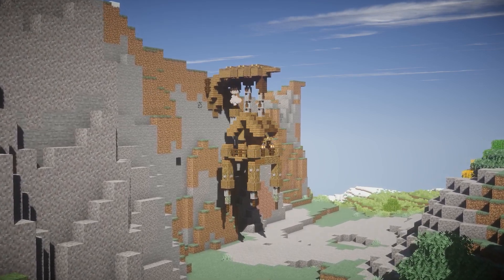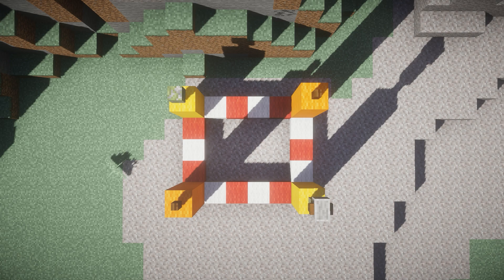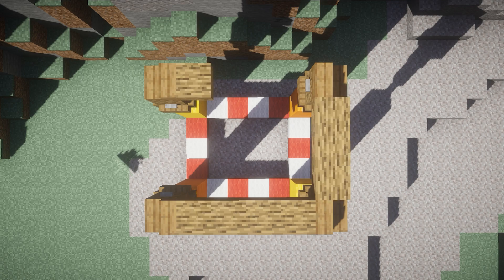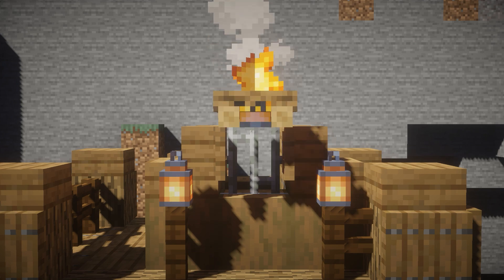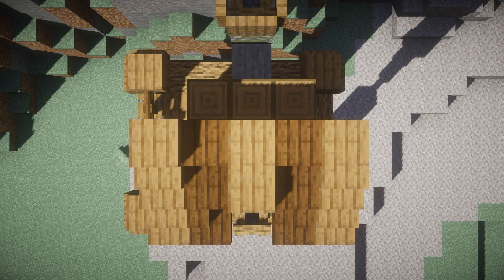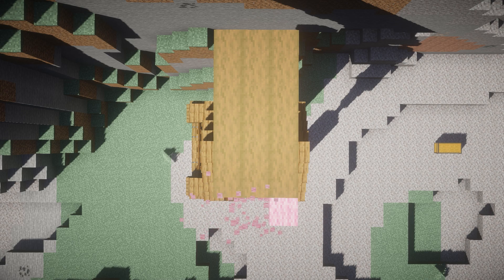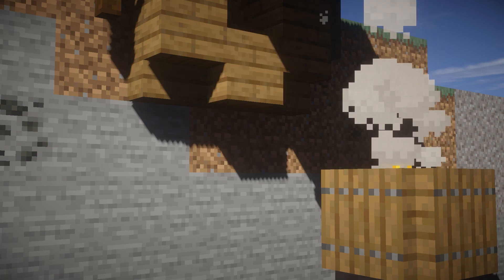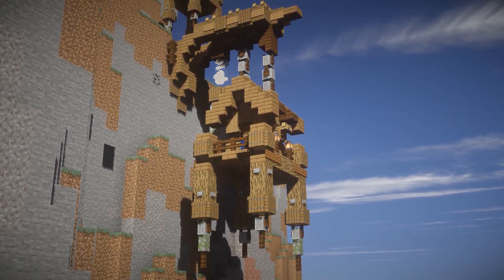Minecraft | How To Build A Hanging Starter Base Tutorial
I had a sudden, random urge to make a really fancy build tutorial today so that's exactly what I did. Any interaction or sharing is appreciated because this sucked up my entire day.